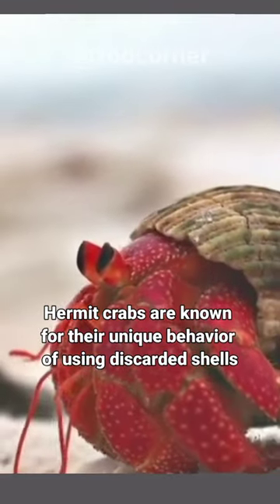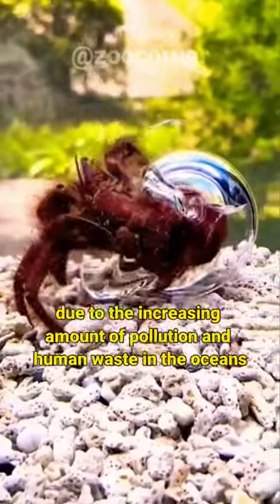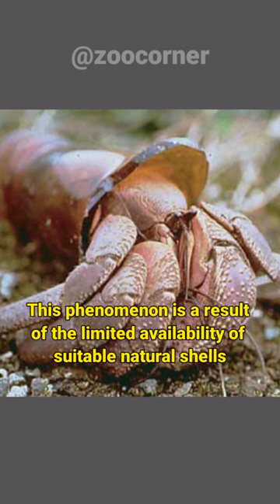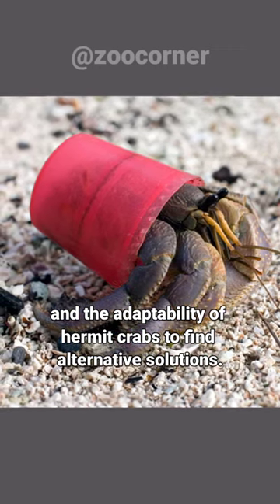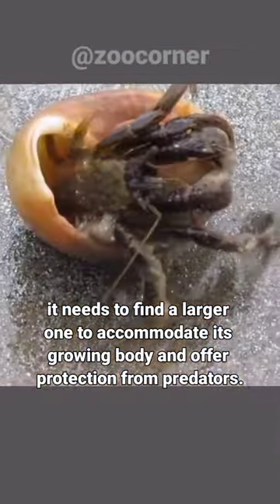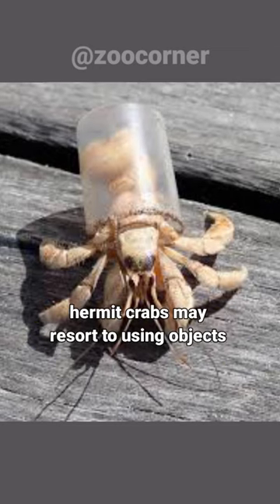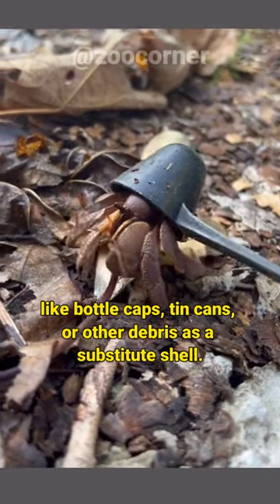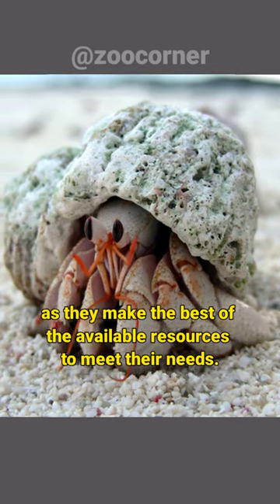This Is How Hermit Crab Is Using Trash As Shell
Hermit crabs are known for their unique behavior of using discarded shells of other marine creatures as protective homes. However, in recent times, due to the increasing amount of pollution and human waste in the oceans, some hermit crabs have been observed utilizing pieces of trash as makeshift shells. This phenomenon is a result of the limited availability of suitable natural shells and the adaptability of hermit crabs to find alternative solutions. When a hermit crab outgrows its current shell, it needs to find a larger one to accommodate its growing body and offer protection from predators. In areas heavily impacted by pollution, where suitable shells may be scarce, hermit crabs may resort to using objects like bottle caps, tin cans, or other debris as a substitute shell. This behavior is an example of the remarkable adaptability of hermit crabs, as they make the best of the available resources to meet their needs.